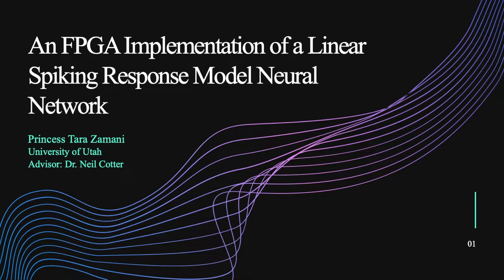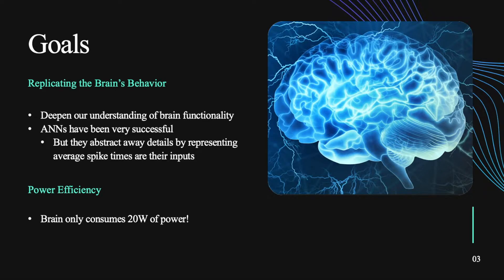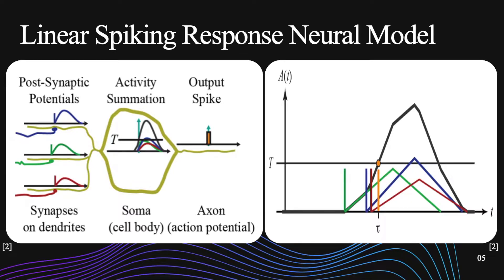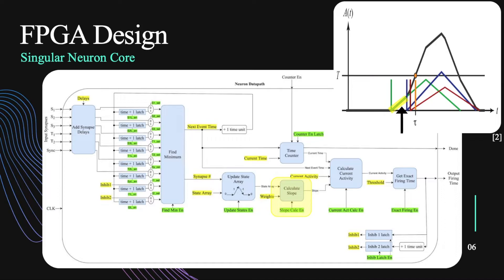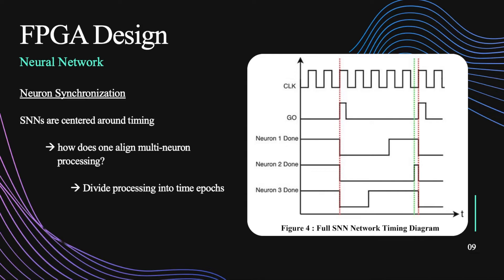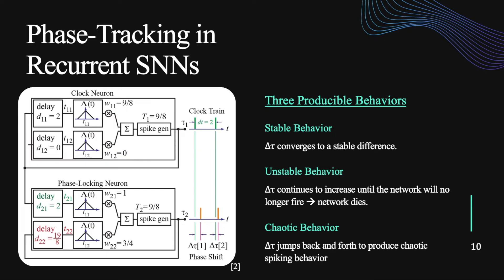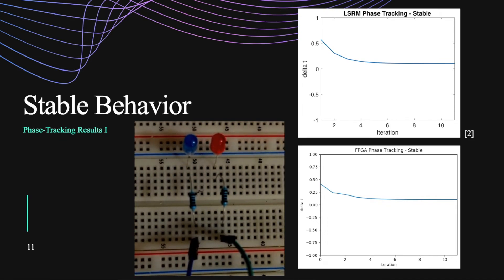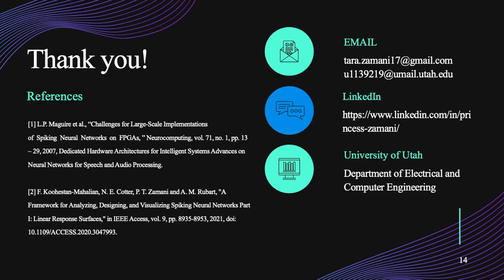An FPGA Implementation for Linear Spiking Neural Network Hardware Design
Undergraduate Senior Thesis Presentation - 2021.
Following up on our previous research that created a simulation for a linear spiking neural network, we wanted to expand our model to a hardware design. An FPGA digital architecture was developed and utilized to explore a natural phenomenon known as neural phase-locking behavior. Our novel linear model allowed for this behavior to be demonstrated through a simple two-neuron network, which was able to encapsulate stable, unstable, and chaotic phase-locking patterns.